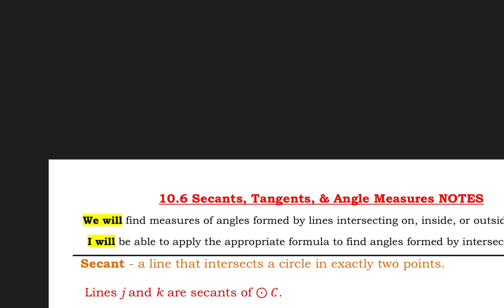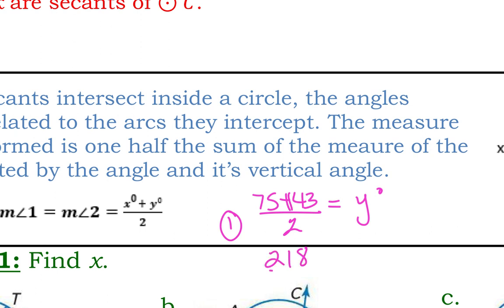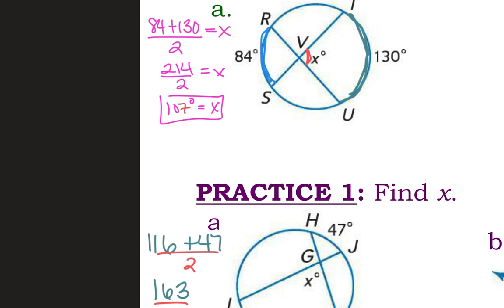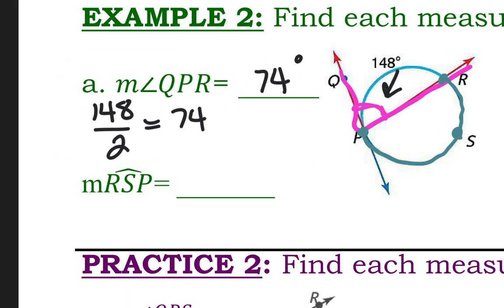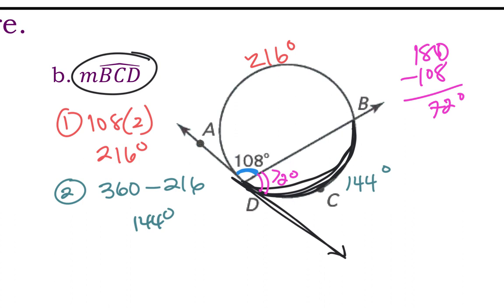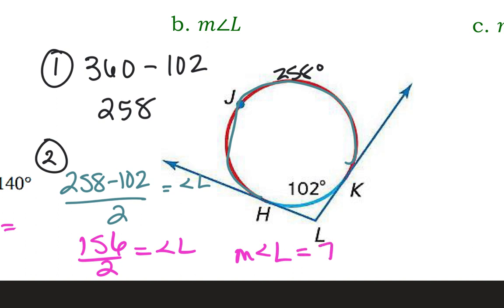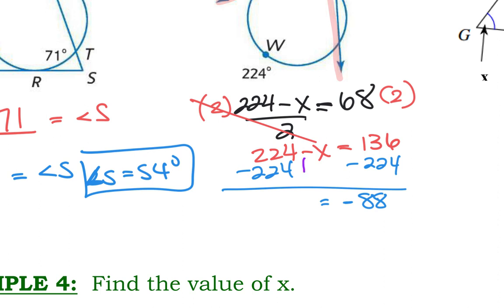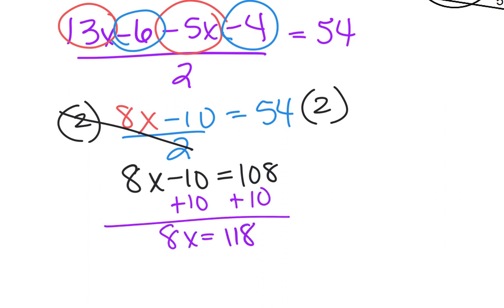10.6 Secants, Tangents, Angle Measures NOTES-1